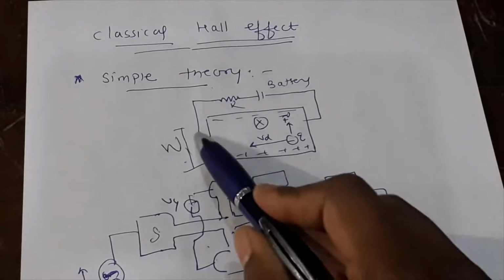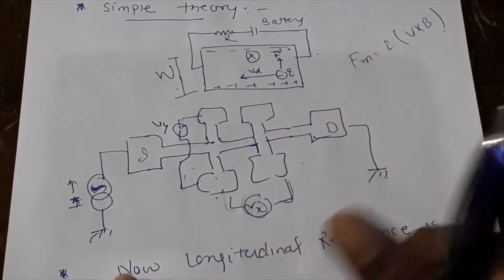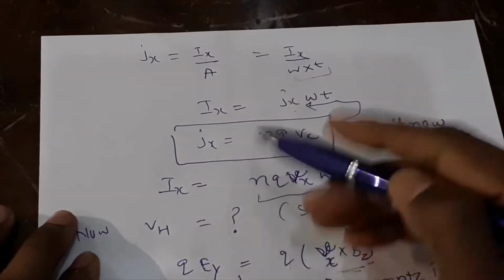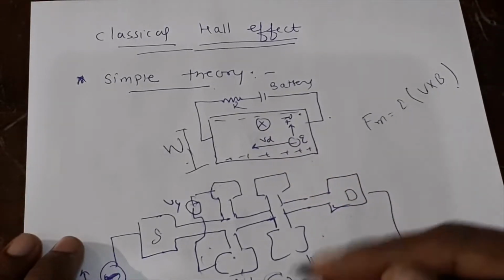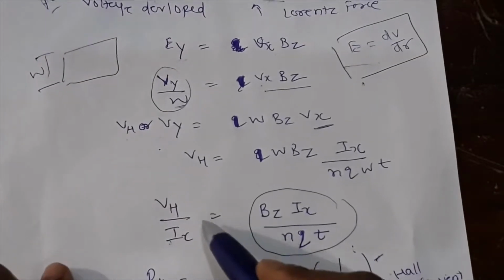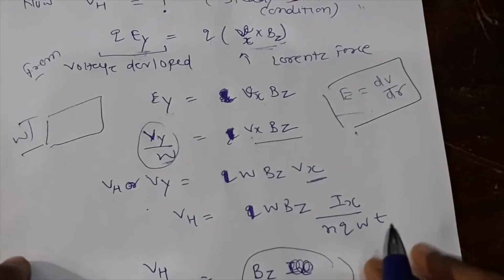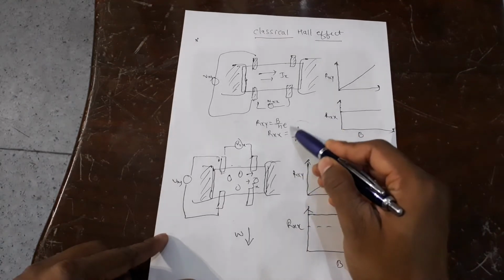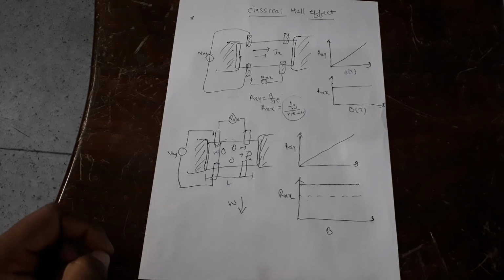Hall effect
In this video I am trying to explain the classical effect and the derivation of Hall resistance.